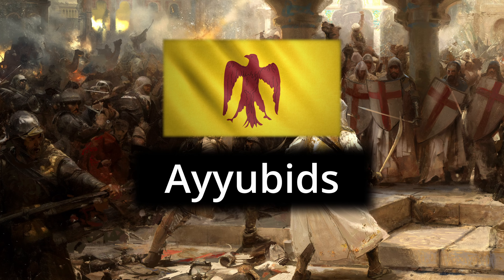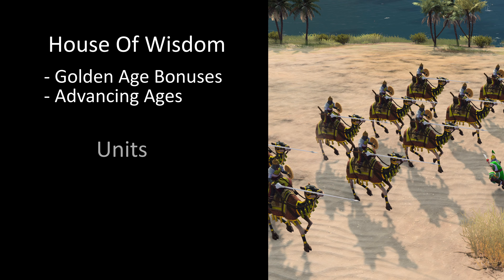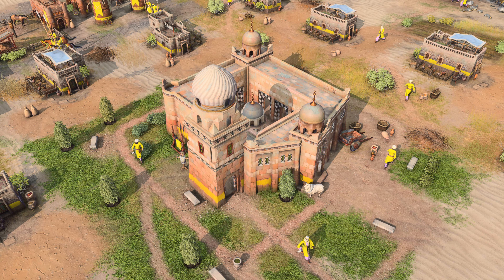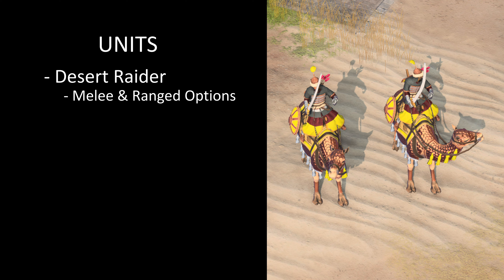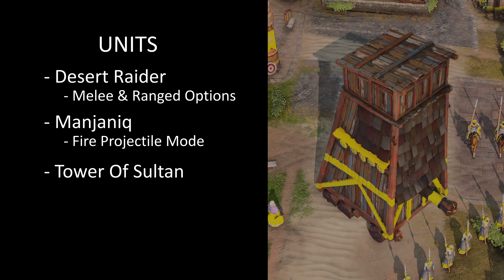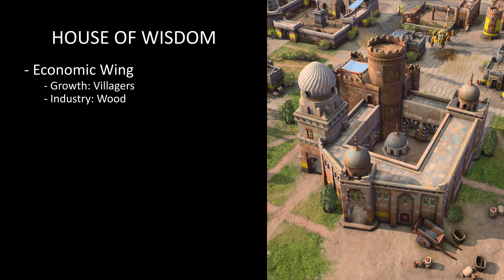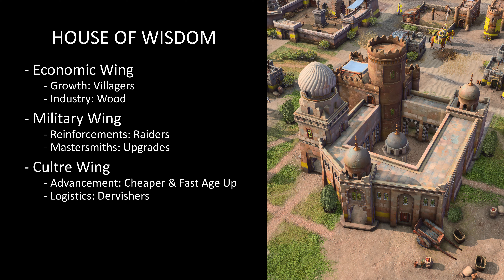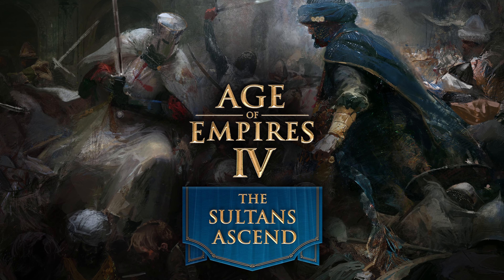Aoe4 Ayyubids PREVIEW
In this aoe4 video we take a look at the aoe4 ayyubids civilisations which has recently been announced to be coming with the aoe4 sultans ascend DLC very soon.

If you would like to support me as a content creator ➤
🔵 FREE Twitch Sub to support your favourite creator if you have Amazon Prime ➤